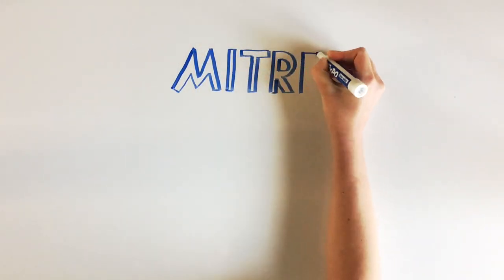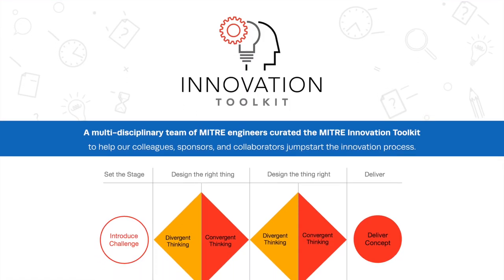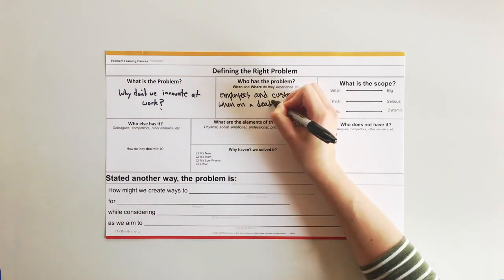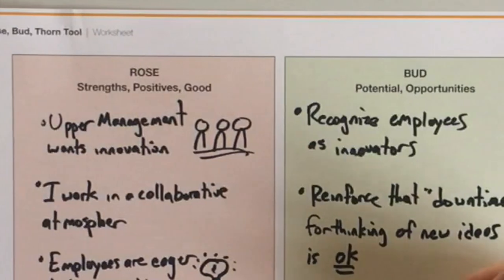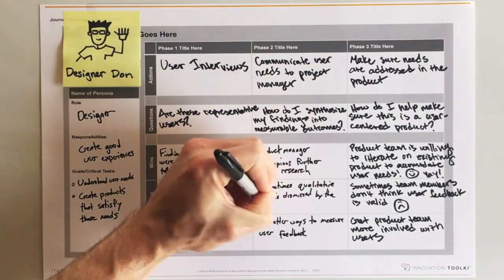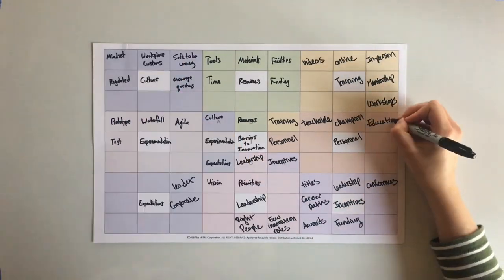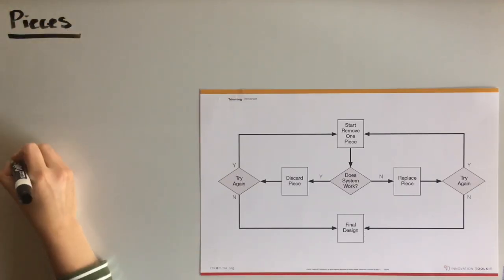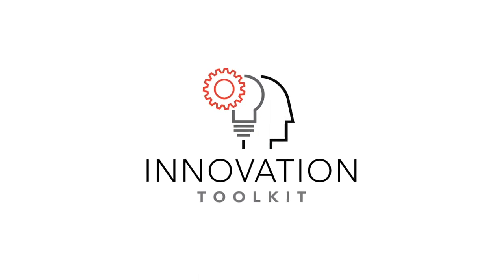MITRE Innovation Toolkit Tour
Anyone with experience facing an important challenge or project understands that the job is easier when you have the right tools. The Innovation Toolkit (ITK) is a collection of methods and techniques to help you and your team be more innovative.

Use these lightweight, low-cost, high-impact approaches to frame your team’s problem, understand your users, generate ideas, evaluate options, develop plans, and reduce complexity.

MITRE experts curated this collection to promote structured, systemic creative thinking and problem solving, based on best practices and guidance. The tools stimulate insightful conversations by asking important questions and providing frameworks for capturing the results.

Go beyond brainstorming—make better decisions faster, unlock your team’s creativity, uncover uncommon results, and take action. Approved for Public Release; Distribution Unlimited 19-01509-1.